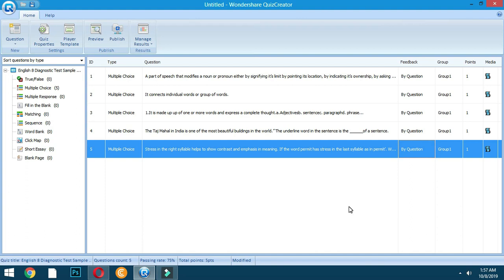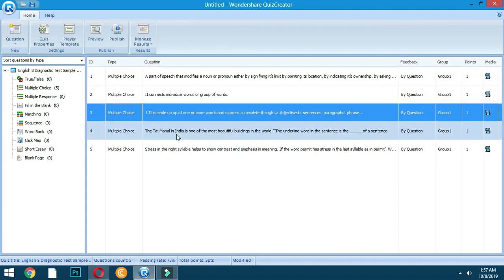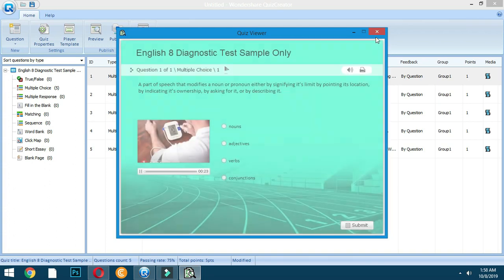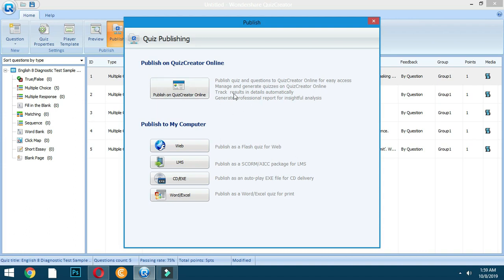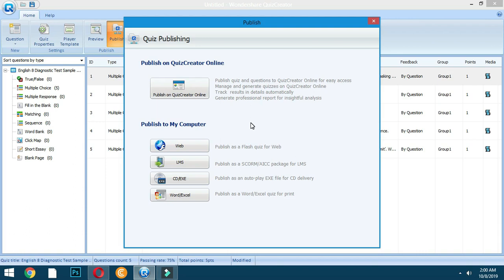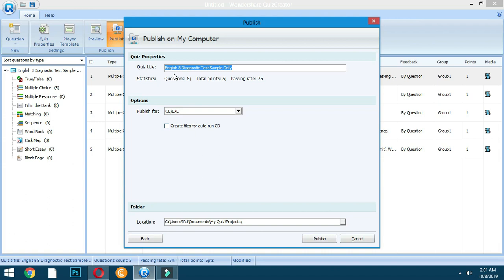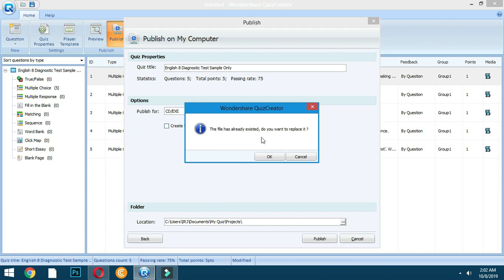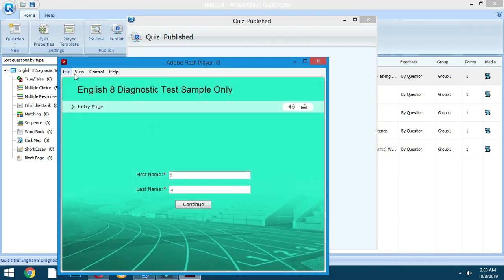How to Publish Your Quiz Offline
Using Wondershare quiz creator you can publish or save your quiz in any format.
Note: Please preview your quiz items before publishing . Thank you.